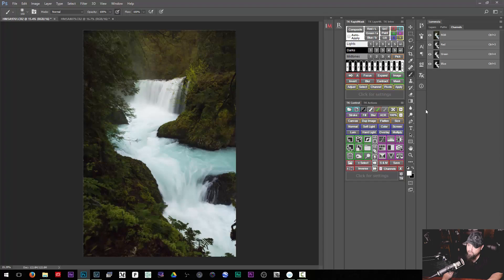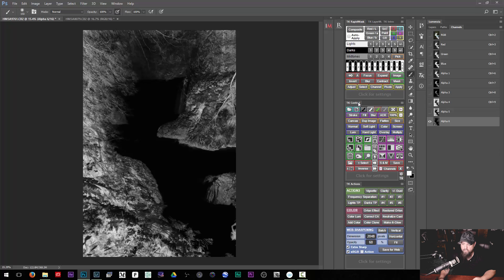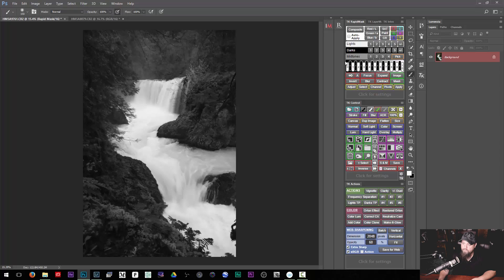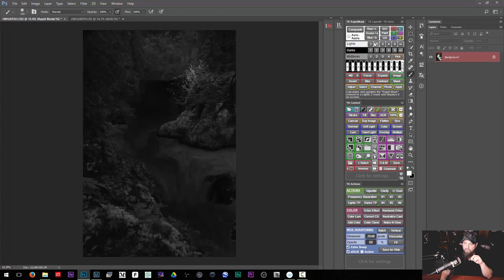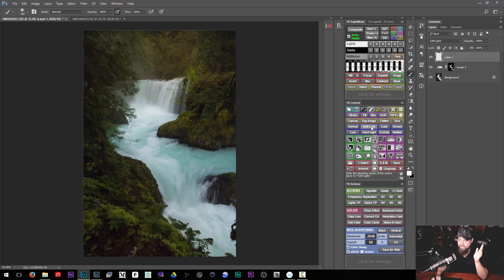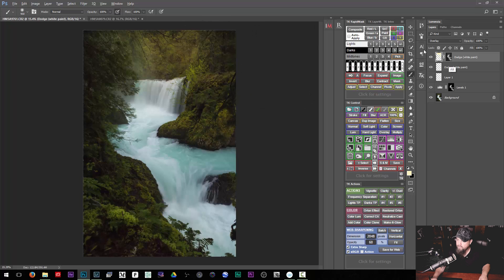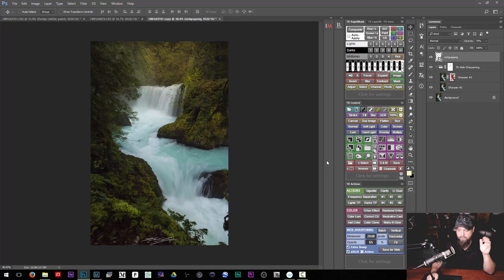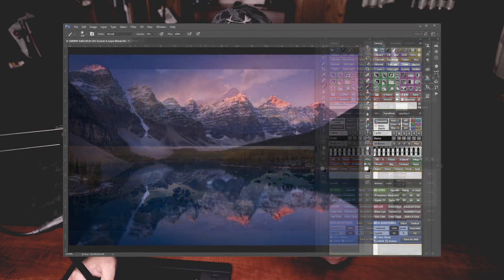TK actions v5 review - Luminosity Mask Panel in depth review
What is the best luminosity Mask Panel out there, and what is the right one for you?  I am releasing a 4 video series where I review each of the main three panels, TK Actions, Raya Pro, and Lumenzia, then compare them to each other.  In this video we take a look at TK v5.. its main features and what I like and dont like about the Panel